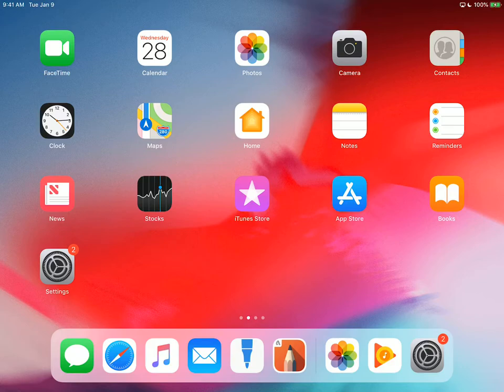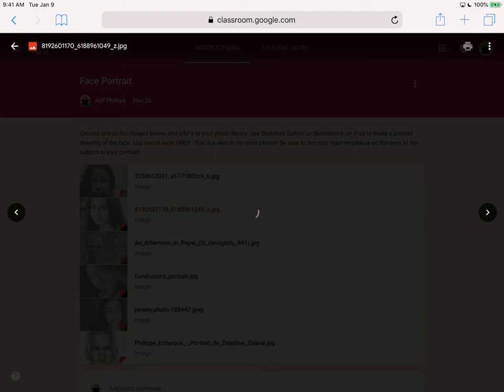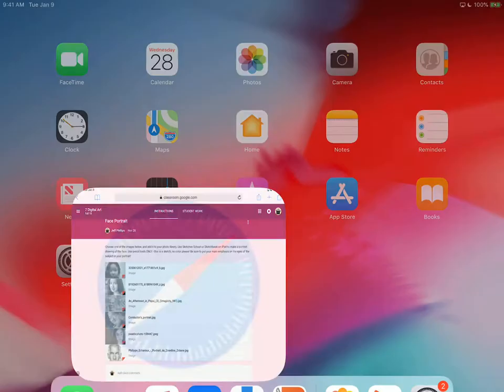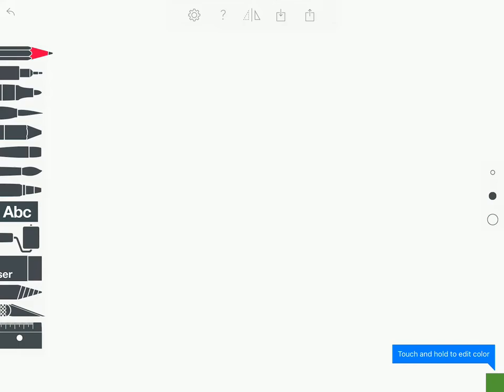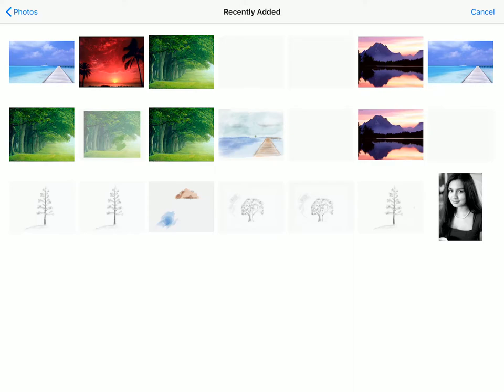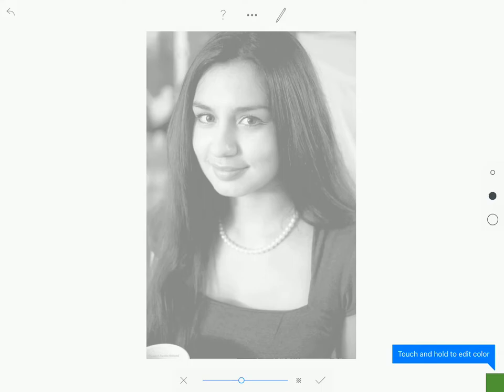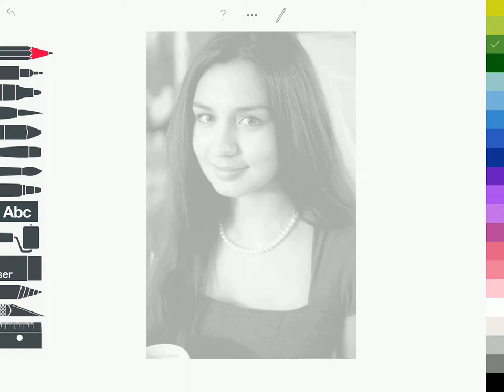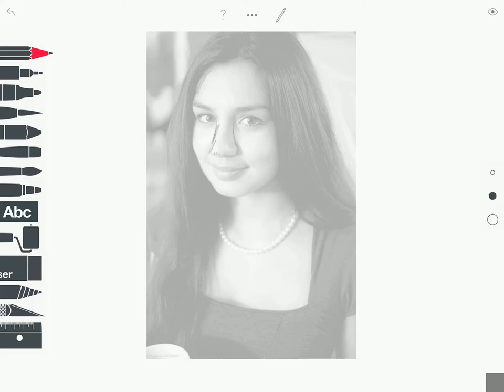Start Face Drawing